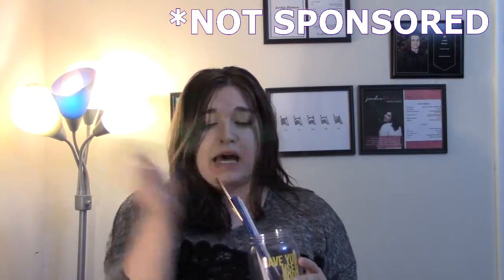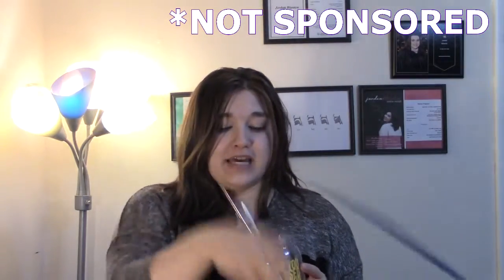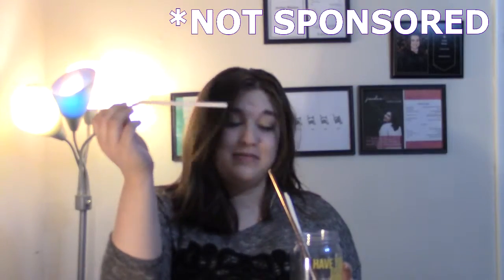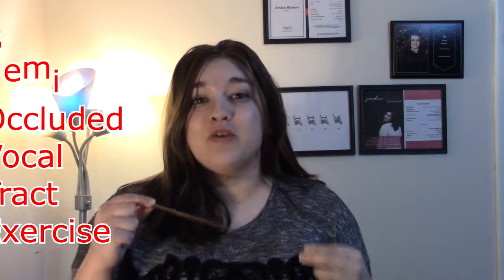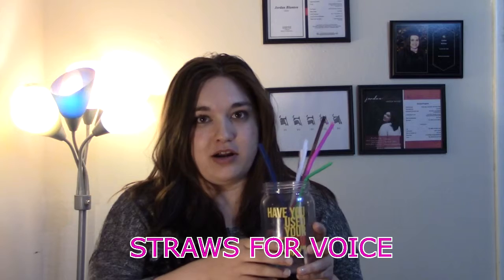Vocal Tip Of The Week: STRAWS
This week I'm giving you a very brief/simplified overview of straw phonation. I've learned so much working with Liz Johnson (Love Revolution Vocal Studio) and her company Straws for Voice and I'm spreading the good news! I love to use straws as a vocalist and challenge all of my students to use straws in their daily singing life too.